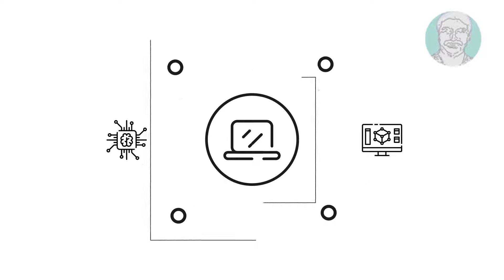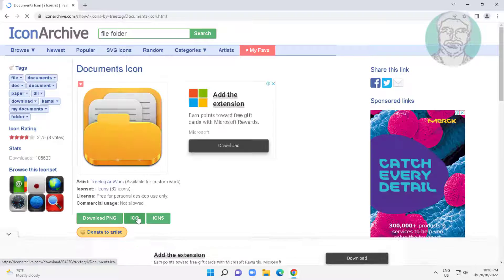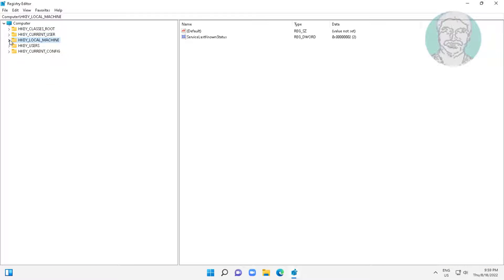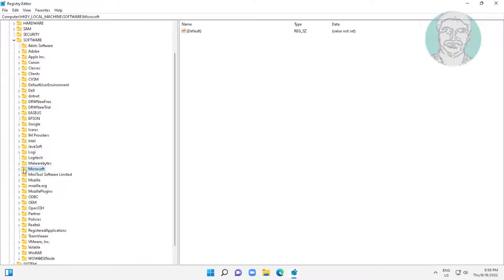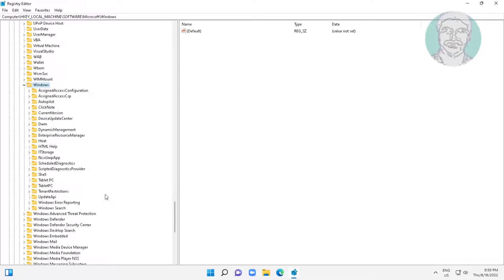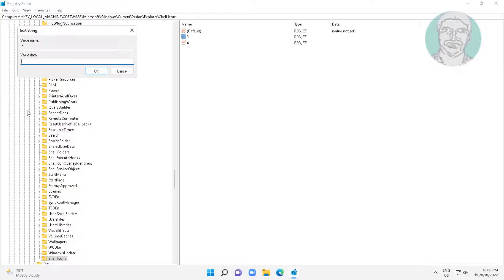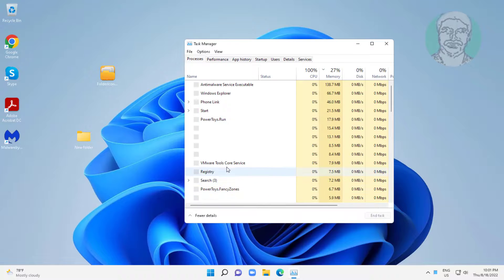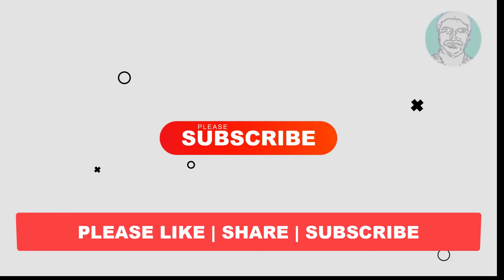How to Change All Default Folder Icons in Windows 11 At Once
This Tutorial Helps to How to Change All Default Folder Icons in Windows 11 At Once

00:00 Intro
00:30 ICO File
01:17 Open Registry Editor
02:02 Create New Key Named As Shell Icons
02:17 Create New Strings
03:08 Open Task Manager
03:34 Closing